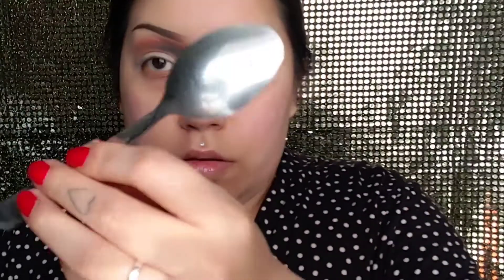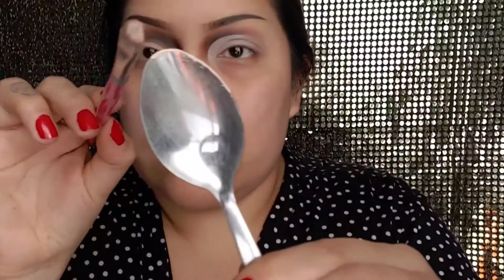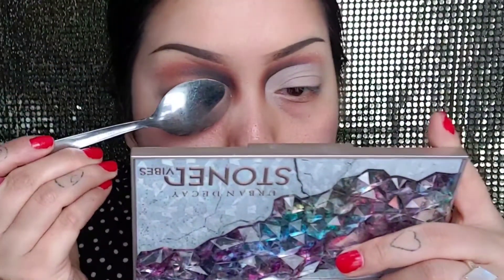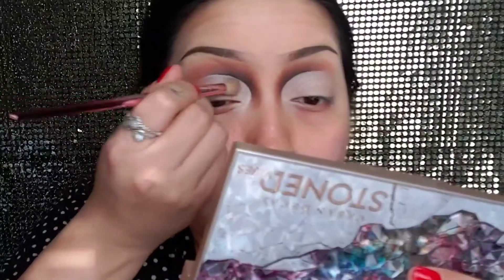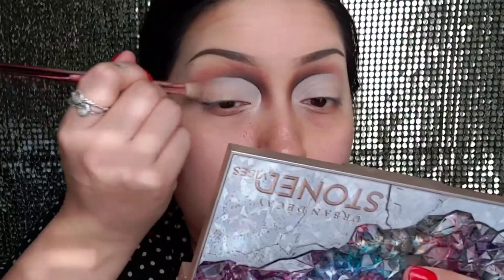Spoon Cut-Crease Hack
let me know if this works for you!🖤

╳ SOCIAL MEDIA ╳